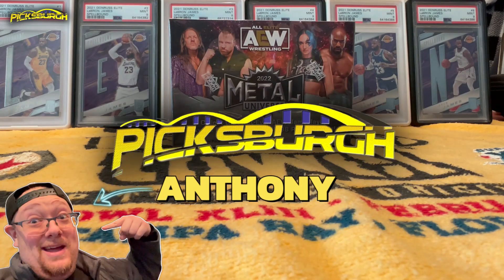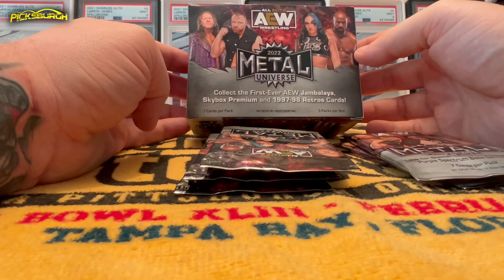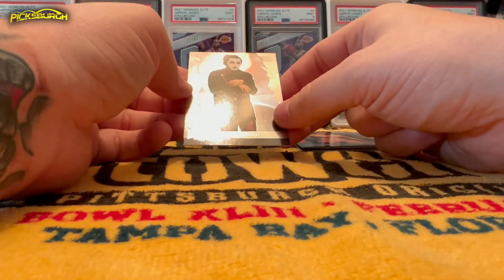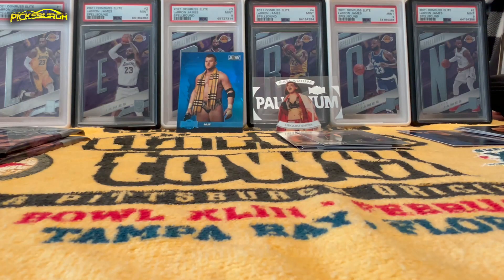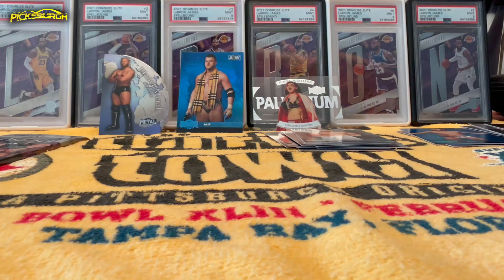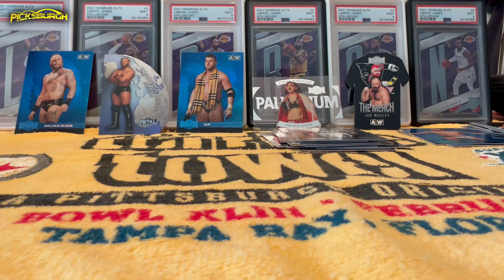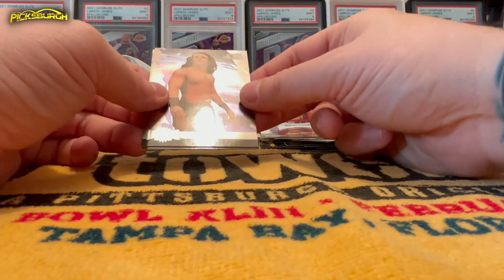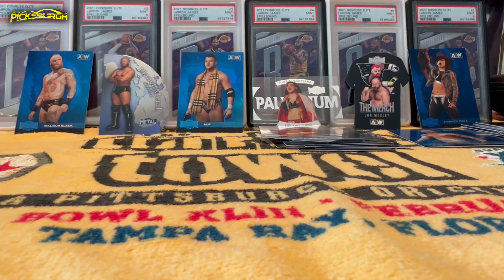AEW Metal Universe Upper Deck Sky Box Blaster Opening | Collectors | Trading Cards | Wrestling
Welcome to Picksburgh!

In this video, we're unboxing an AEW Metal Universe Upper Deck Sky Box Blaster, and the excitement is through the roof.

Join us as we delve into the heart of this thrilling trading card universe, filled with your favorite AEW wrestling stars. We'll explore the cards, discuss their features, and maybe, just maybe, uncover some rare gems.

Don't forget to subscribe and hit the notification bell for more NBA, NFL, MLB, and Pop Culture card unpacking and unboxings, trading card reviews, live card shows, big mail days, sports card tutorials/how-to's, sports card investments, and so much more! Also, keep an eye out for more captivating explorations and travel content!

🛒 eBay Store